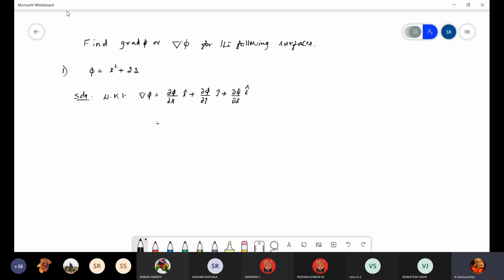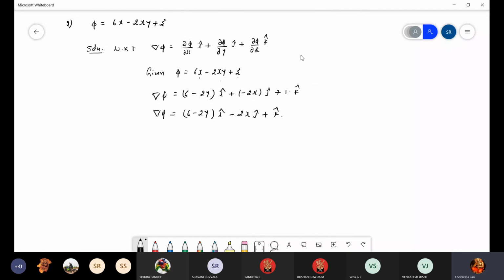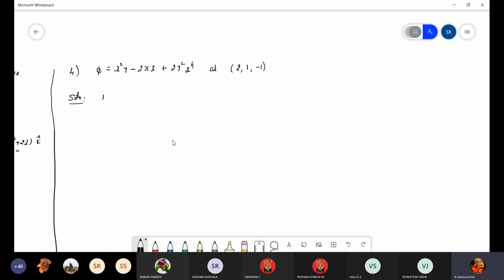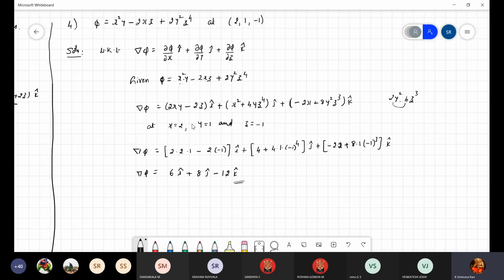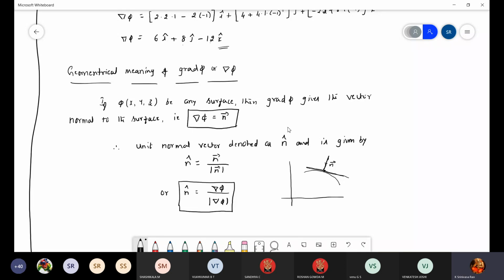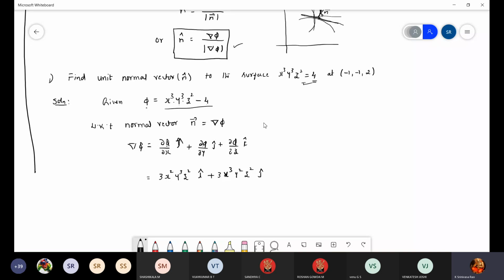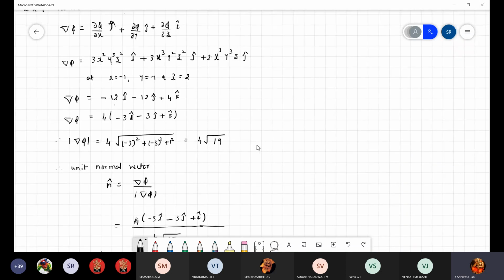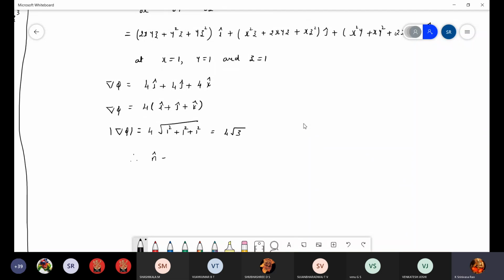Vector Calculus Class 4